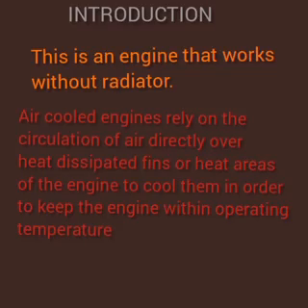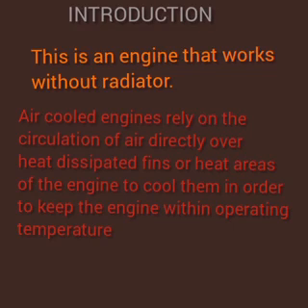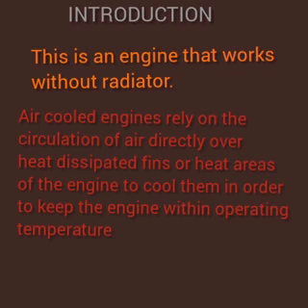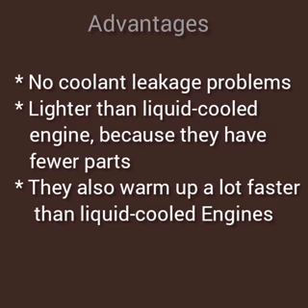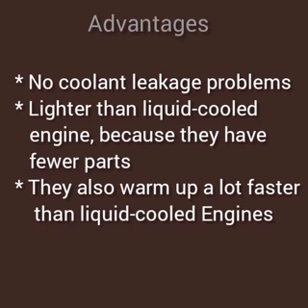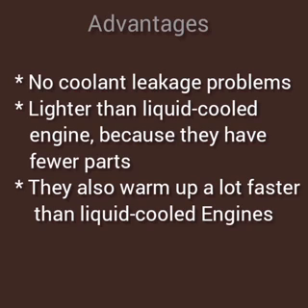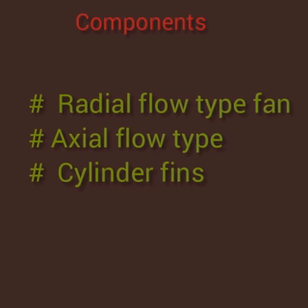Deutz 6 cylinder Deutz diesel air cooled explained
In this video, 6 cylinder air cooled engine is properly explained.

The video explained how air cooled engine works.

The video talks about Deutz engine 912 by model.

The video mentioned axial fan an radial fan.

The video also emphasize on Axial fan.

In air cooled engine, axail fan is responsible for cooling the necessary components like  sleeves, top cylinder, oil cooler .

Air cooled engine uses fin sleeves because it has air passage which is fins to cooled the the system.

This video is about  Deutz 6 cylinder Deutz diesel air cooled explained. It talk about Air cooled engines. The video also explained about  how air cooling system of ic engine . It really explain the cooling system.

The video also explained terms that are relevant to air cooled engine like TDC, BDC, BTDC.

The video explained the importance of injection timing.

The video stated the reason for  injection advancing and injection retarding.

Do well to also watch the recommended videos